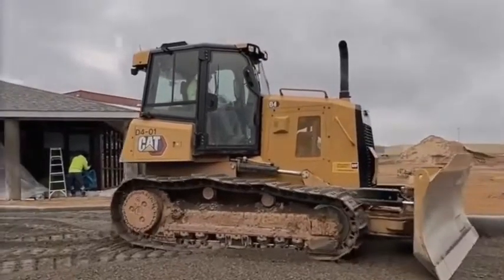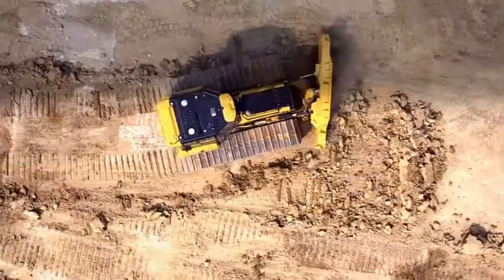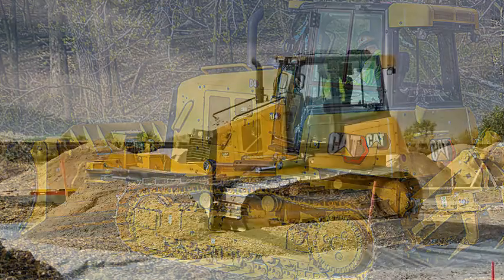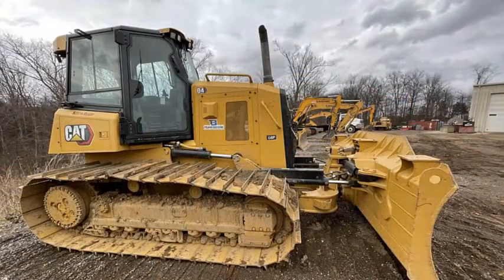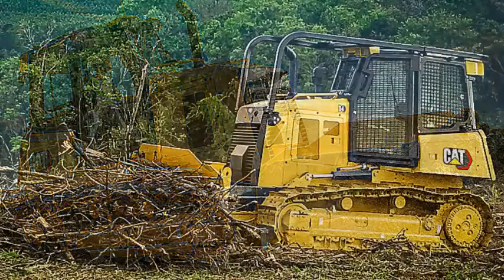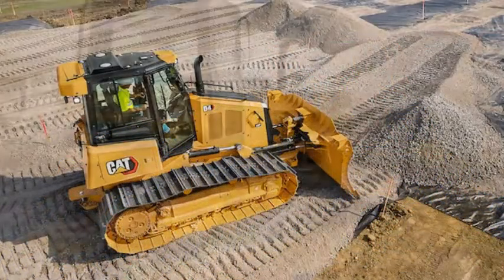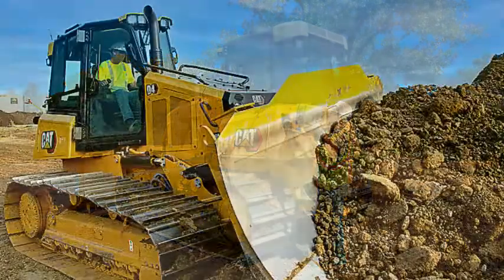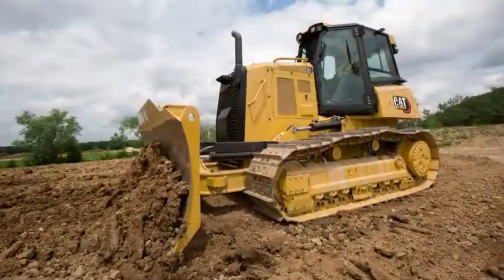CATERPILLAR D4 CRAWLER DOZER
The 130-horsepower Caterpillar D4 dozer replaces the Cat D6K2 and has an operating weight of 29,259 pounds. The low ground pressure version (LGP) has an operating weight of 30,882 pounds.
The Cat D4 crawler dozer has a lower sloping hood than its predecessor that provides up to 30 percent better visibility to the area in front of the blade.